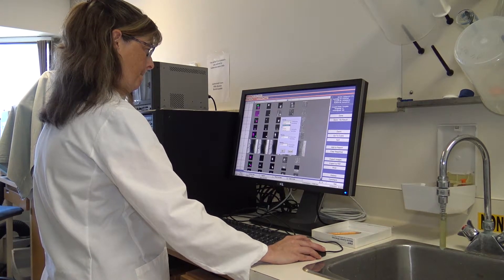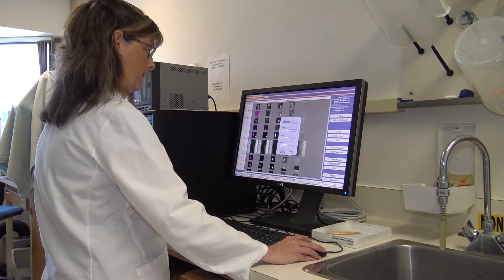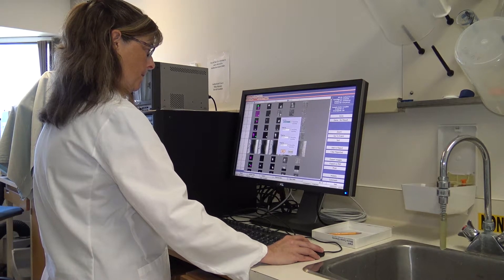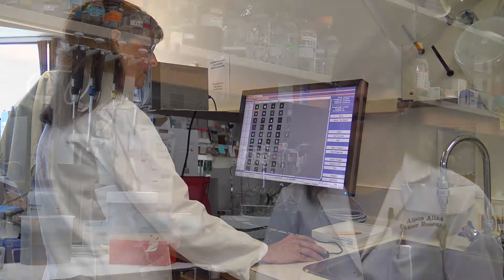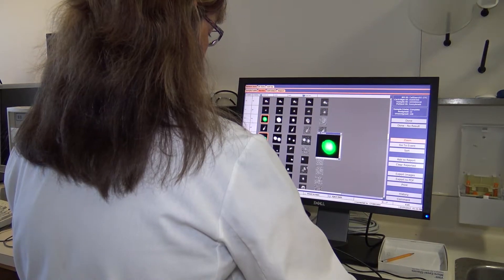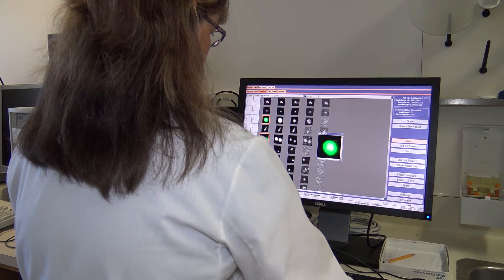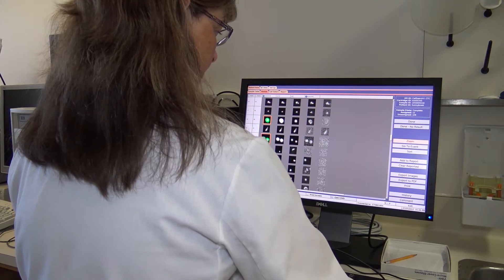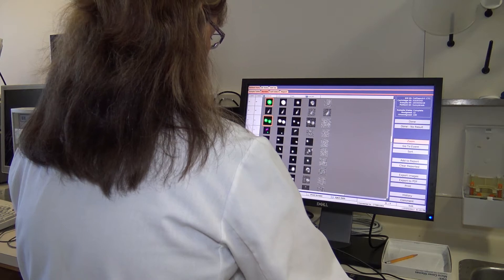Circulating Tumour Cells (CTCs): Tracking the Spread of Cancer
Dr. Allan, a Lawson scientist in the London Regional Cancer Program, is a national leader in the study of circulating tumour cells (CTCs). Dr. Allan’s lab has developed unique blood tests to track metastasis – the spread of cancer from the original tumour to other sites in the body – by measuring the number of CTCs in a patient’s blood stream. Through new studies, Dr. Allan is expanding her research on CTCs.